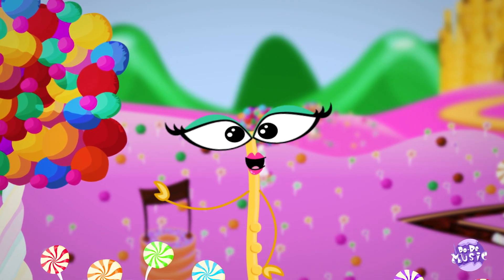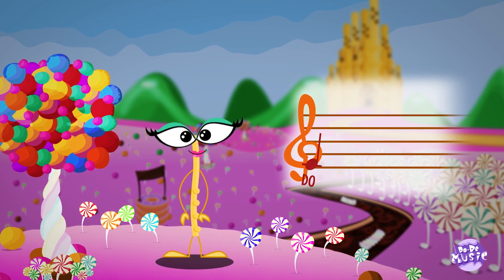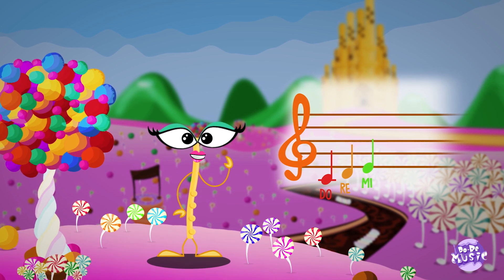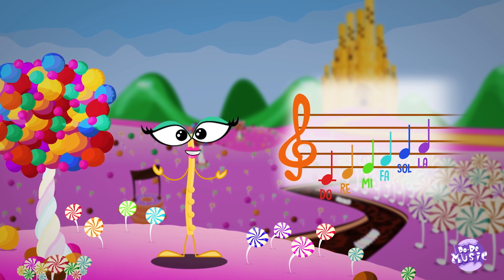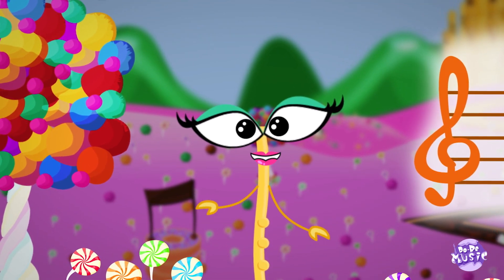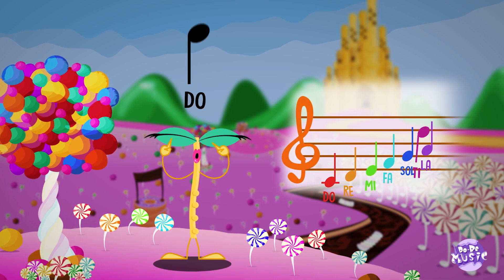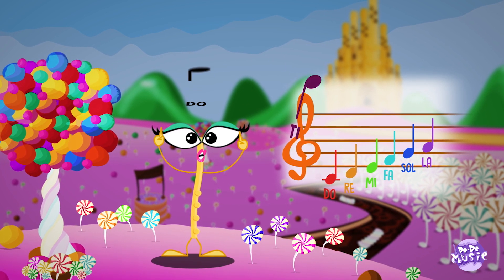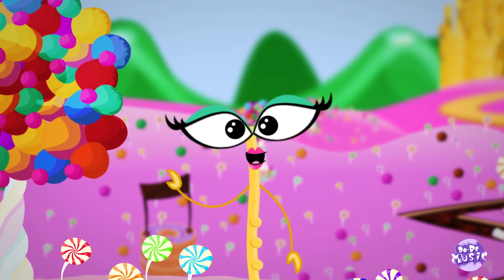Do-Re Music - Flutenna's Game Video [Musical Notes]